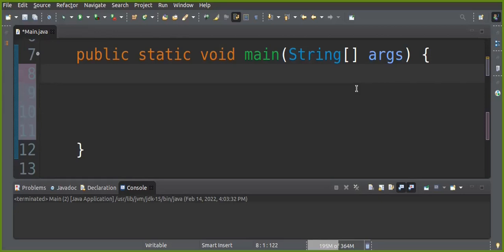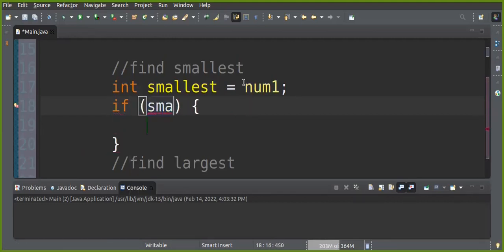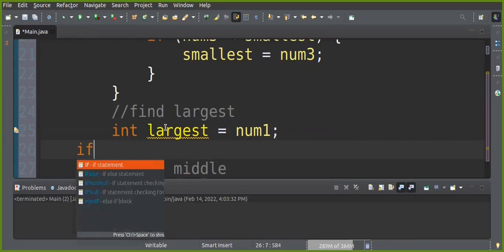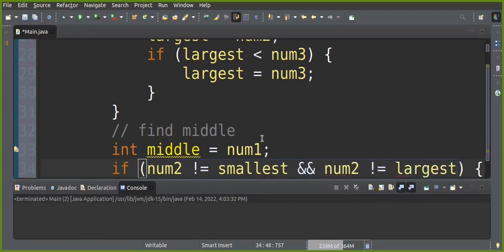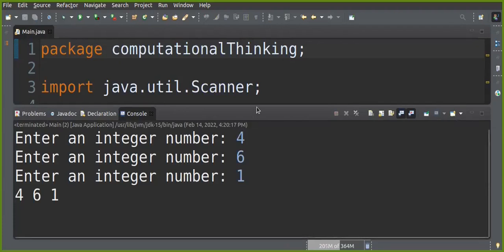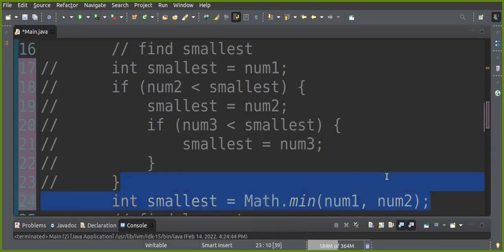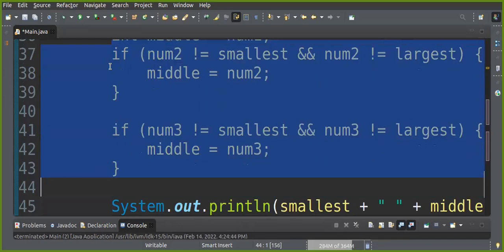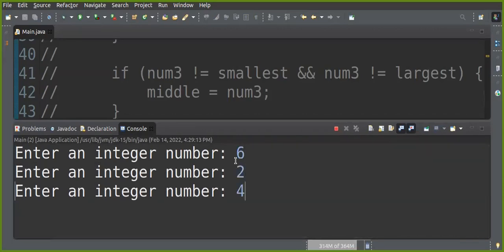How to sort three Integer numbers?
Beginner Programming exercise!
Practice reading integer numbers from the user and print them in sorted order. The code is written in Java but the problem solving is what matters and that's exactly what the video was for. You can easily follow along in any programming language of your choice. Happy